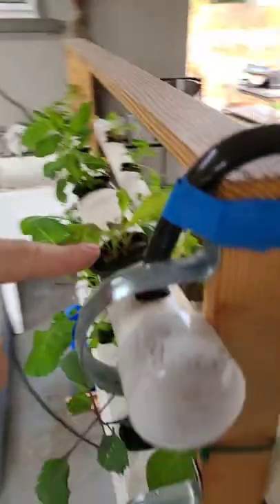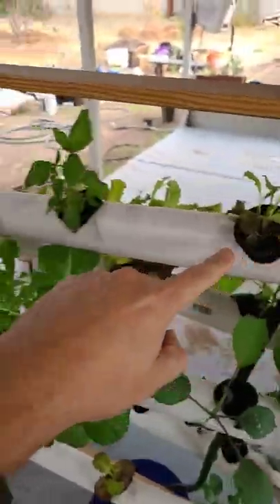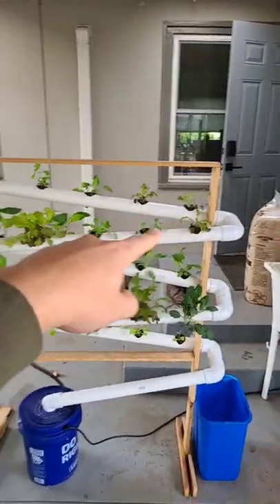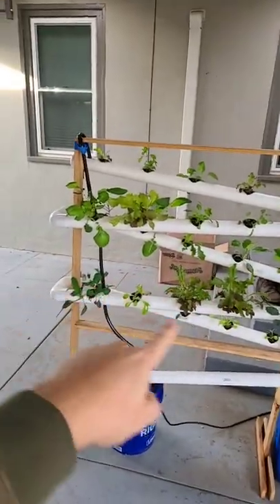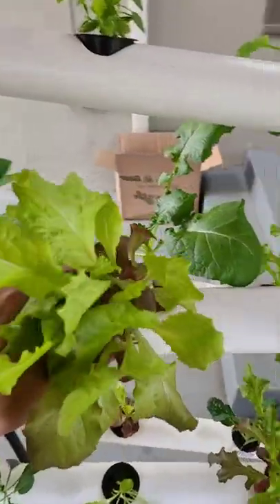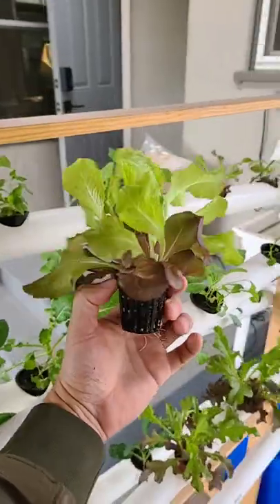Vertical hydroponic system with PVC pipes